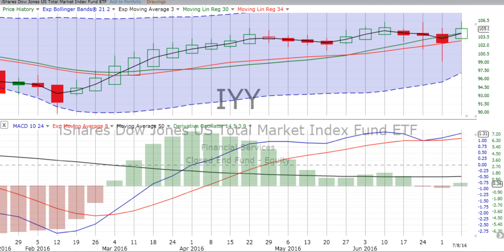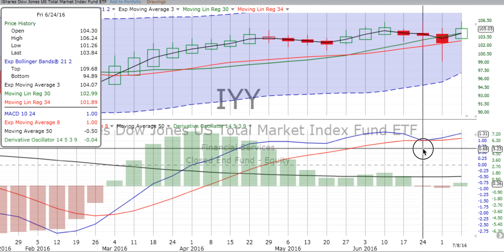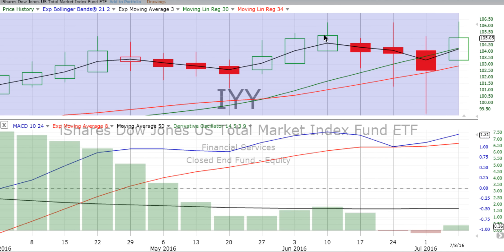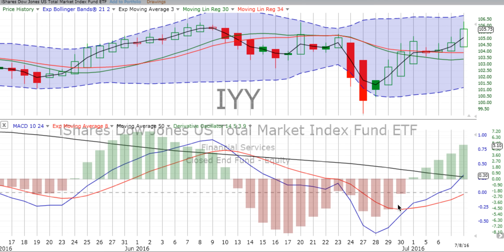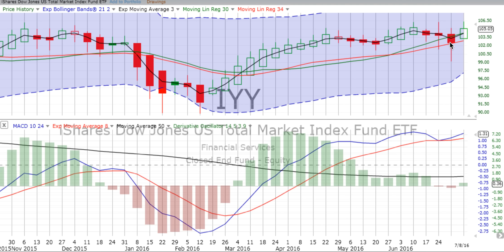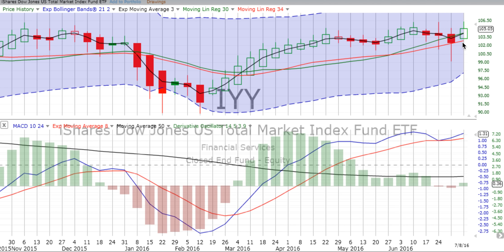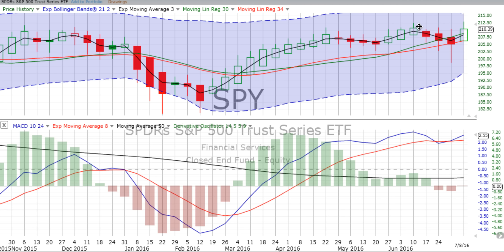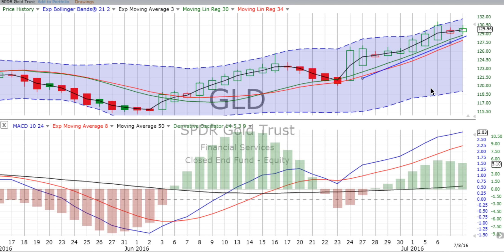Weekly Stock Chart Reviews & Forecast, Monday, July 11, 2016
Here are our WEEKLY stock chart reviews and forecast of the overall market, S&P 500, NASDAQ 100 & Gold. At ChartingWealth.com urge you to "Follow the charts, NOT the noise!"

In just a few short minutes, we update you on what we see taking place in the market. At the end of every week, we give you this overview of the total market, the S&P 500 and the NASDAQ 100 (tech stocks), plus Gold. We also review the market moving news over the prior five days and what's on the calendar for the next trading week. We want to help you follow the market and improve your knowledge of stock and ETF movements.

We focus on developing our skills in technical analysis. This activity is the forecasting of future financial price movements based on an examination of past price movements. Like forecasting the weather, technical analysis does not result in absolute predictions of the future. Instead, we try to anticipate what is “likely” to happen to prices over time. Technical analysis can use a wide variety of charting time periods and indicators that show price movements over time.

Since our objective is to predict future prices, it makes sense to focus on price movements. Price movements usually precede fundamental developments. By focusing on price action, technicians are automatically focusing on the future.

The market is a leading indicator and generally leads the economy by 6 to 9 months. To keep pace with the market, it makes sense to look directly at the price movements. More often than not, change is a subtle beast. Even though the market is prone to sudden knee-jerk reactions, hints usually develop before significant moves. We see the hints in our charts.

Our simple stock chart reviews and analysis can help identify support and resistance levels.  These levels are usually marked by periods of congestion within the trading range where prices move within a confined area for an extended period of time.  This limited movement tells us that the forces of supply and demand are deadlocked. When prices move out of the trading range, it signals that either supply or demand has the upper hand. If prices move above the upper band of the trading range, demand is winning. If prices move below the lower band, supply is winning.

Technical analysts view the market to be 80 percent psychological and 20 percent logical. Fundamental analysts consider the market to be just the opposite – 20 percent psychological and 80 percent logical. Psychological or logical is open for debate, but there is no questioning the current price of a stock, index, commodity, ETF or option.

Price is available for all to see and no one can doubt its legitimacy. The price set by the market and it reflects the sum knowledge of all participants. These participants have considered and discounted all available information and settled on a price to buy or sell. The price shows the forces of supply and demand at work. By examining price action to determine which force is prevailing, technical analysis focuses directly on the bottom line: What is the price? Where has it been? Where is it going?

Even though there are some universal principles and rules that can be applied, it must be remembered that technical analysis is more an art form than a science.  As an art form, it is subject to interpretation, but it is flexible in its approach. Each investor should use only the techniques that suit his/her style. Developing a style takes time, effort and dedication. The best news of all is the rewards can be significant.

We post timeless knowledge, along with our daily stock chart reviews that will educate and empower you to become a fearless and accomplished investor!

We standby the proverb, taken from Confucius, the Chinese master of wisdom: “Study the past, if you would divine the future.”

What is the cost to you? PRICELESS.